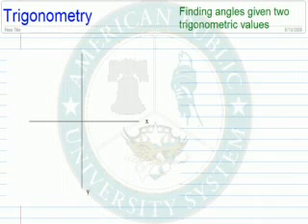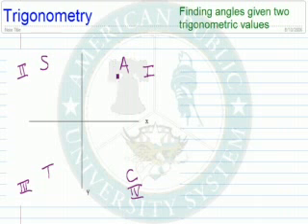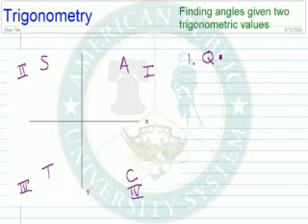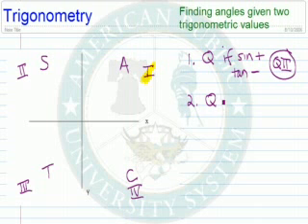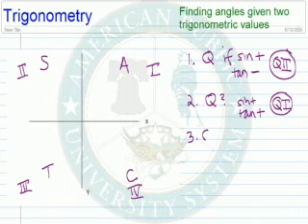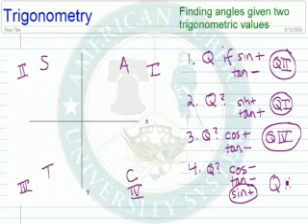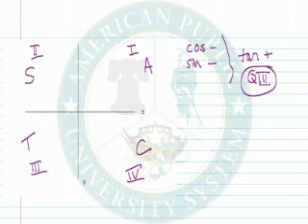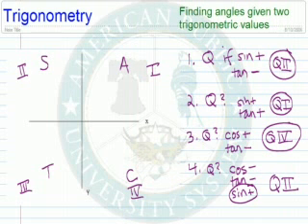ASTC Problem Solving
Learn about problem solving using ASTC.